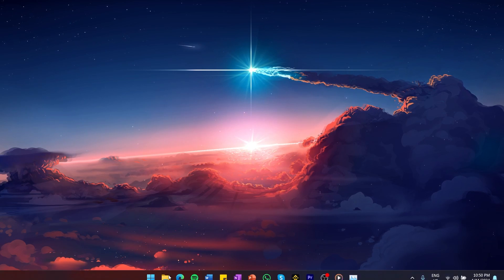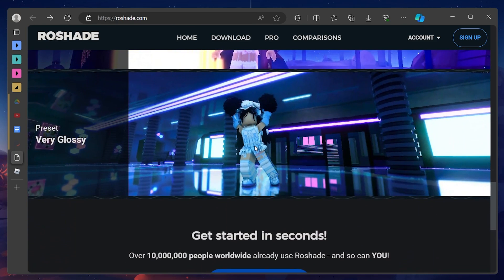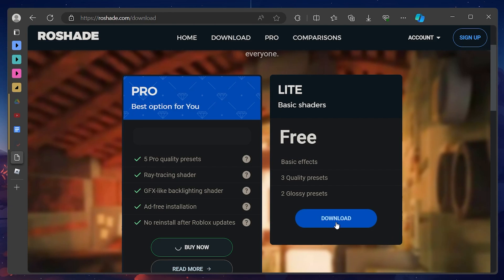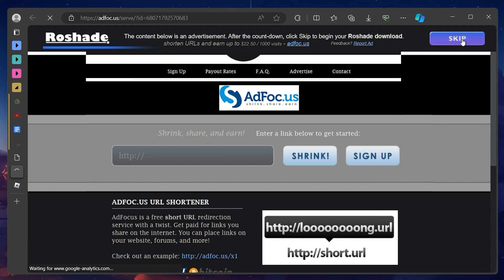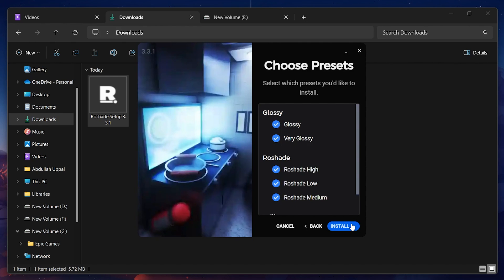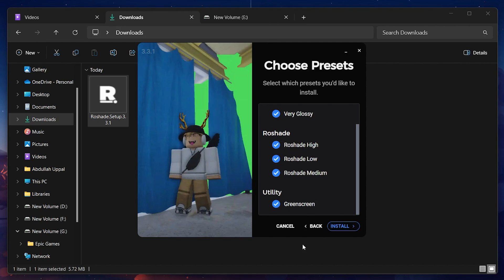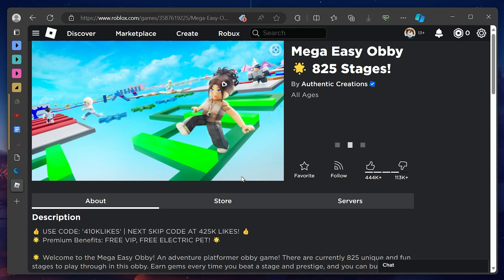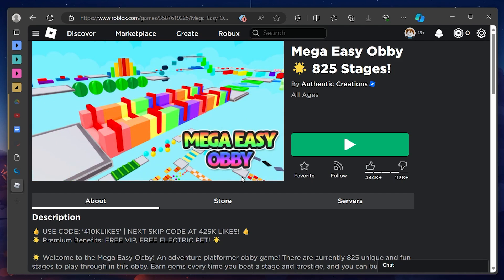How To Get Shaders in Roblox (2024) - Complete Guide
A short tutorial on using shaders with Roblox on your Windows PC.

Timestamps:
0:00 Introduction
0:12 What are Shaders in Roblox
0:34 Install RoShade
1:10 Install RoShade
1:24 Choose Shader Presets
1:40 Run Roblox with RoShade